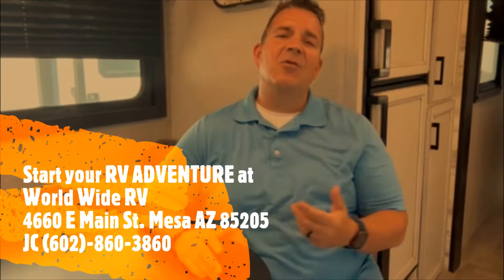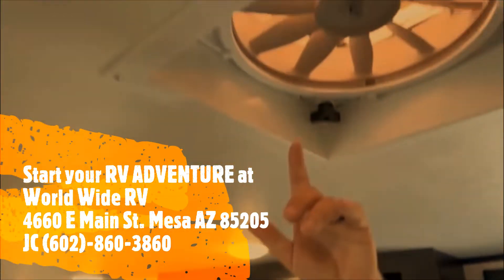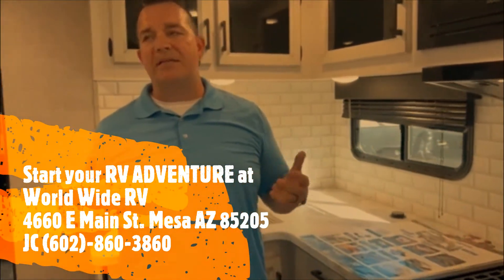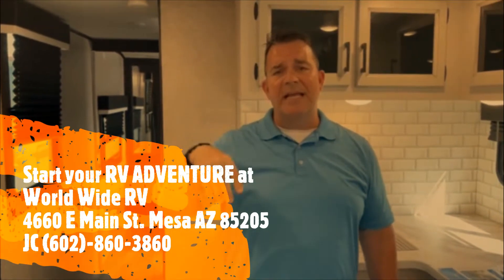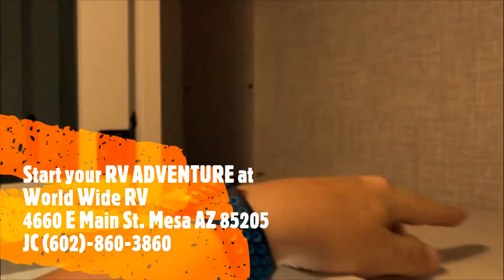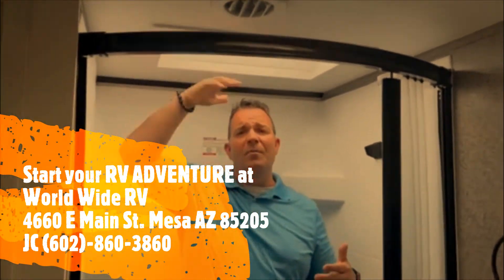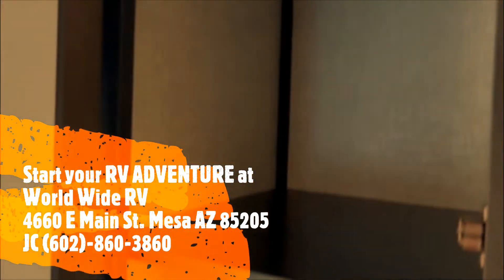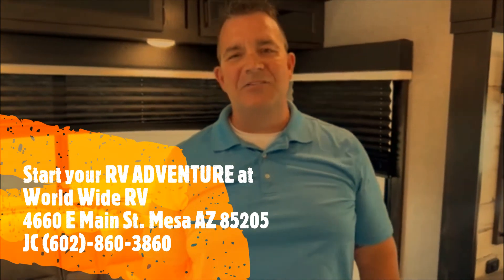Tour the 2022 Jayco Jay Feather 26RL with JC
Here's an in-depth look at the spacious, intelligently designed interior of the 2022 Jayco Jay Feather 26RL with JC! Start your RV Adventure today!!